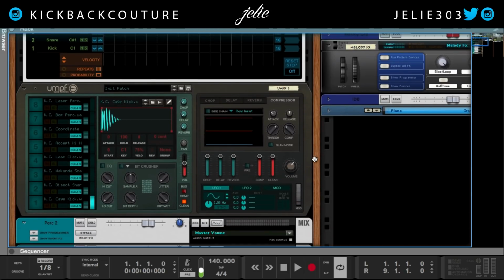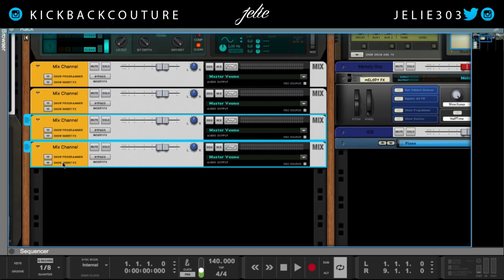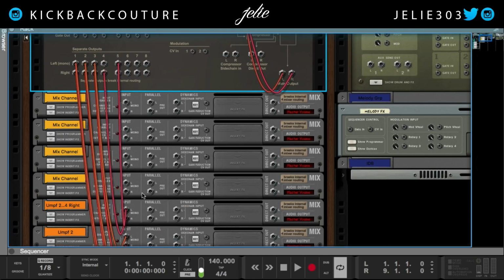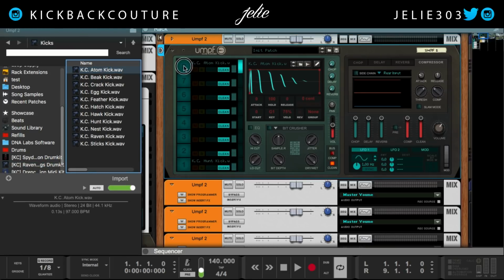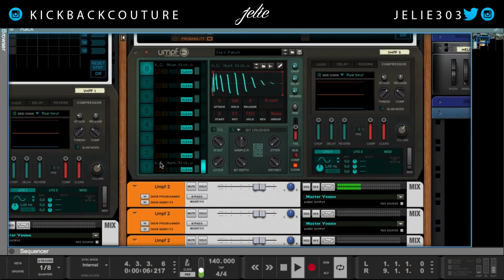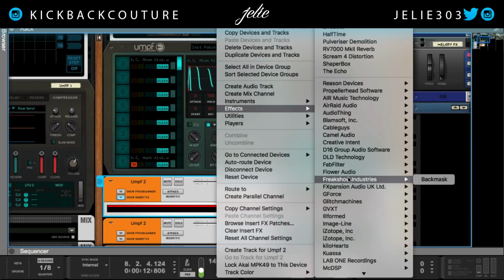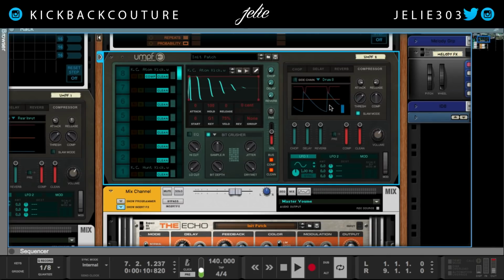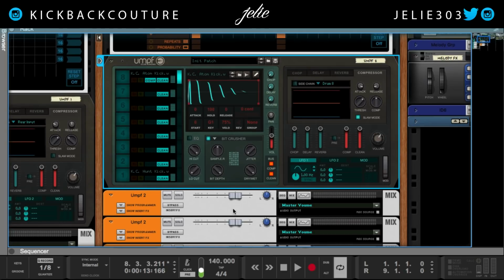My Umpf Drum Template Exposed | Reason 10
Trapdrops Vol. 1 (Skins)